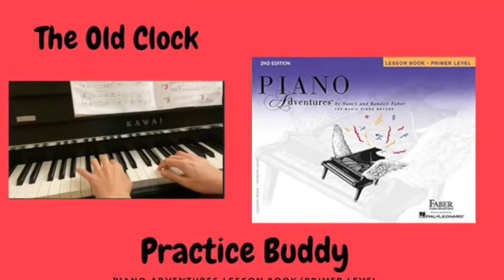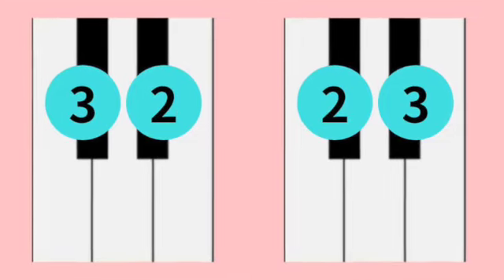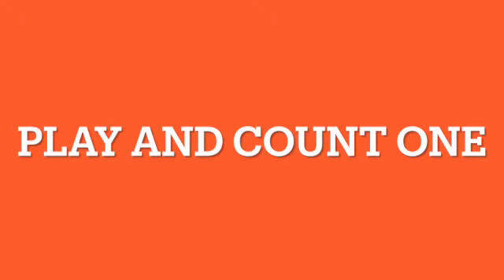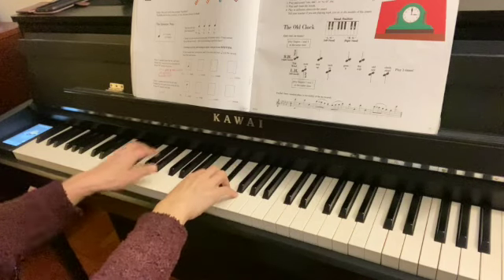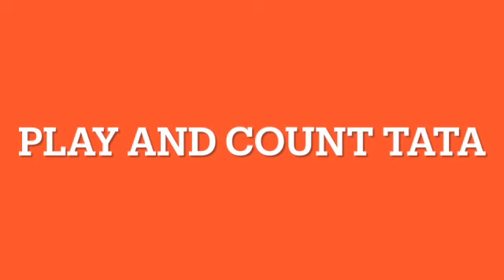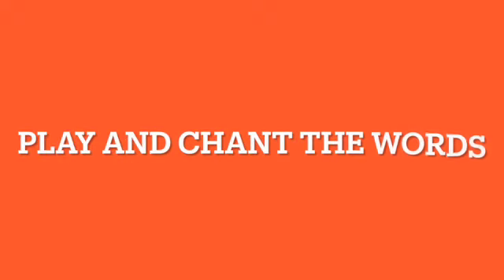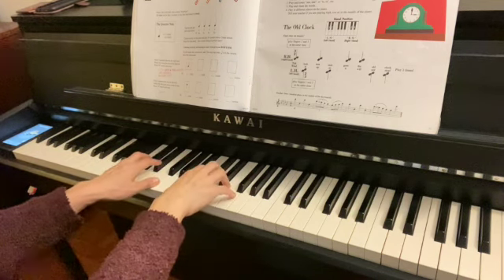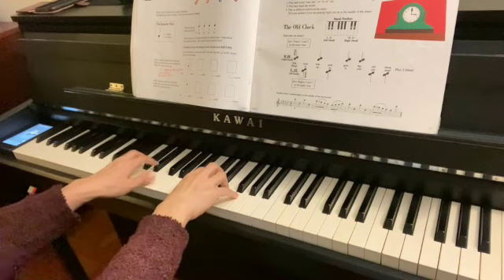The Old Clock Piano Adventure Lesson Book Primer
Hi, This is Tutorial ofThe Old Clock from Piano Adventures Lesson Book 1.
I hope you can use it for your practice buddy.

If you would like to have a free consultation your piano playing,
Apply through here!

Ministry Thru Piano